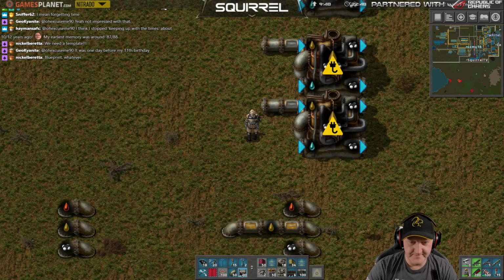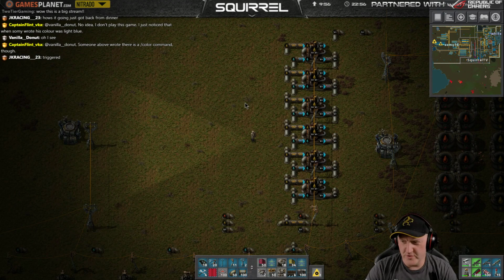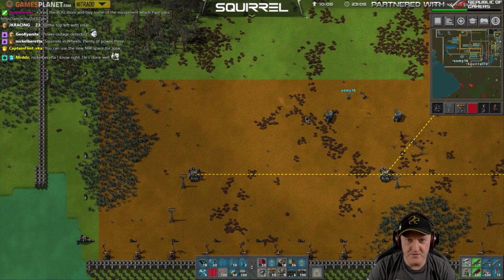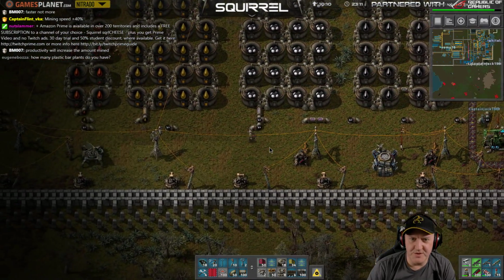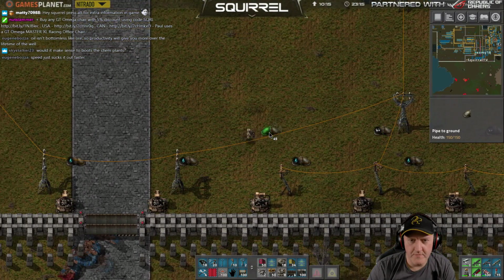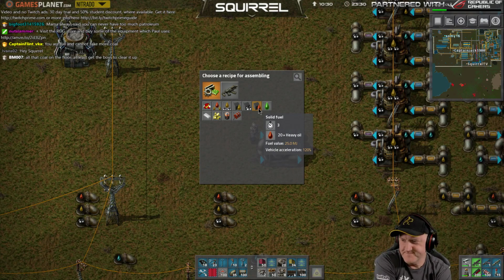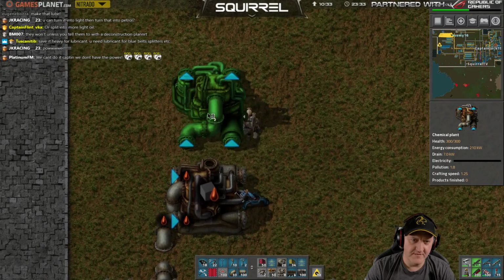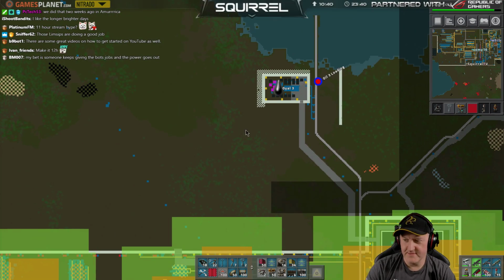Factorio | 24th March 2018 | 5/5 | SquirrelPlus